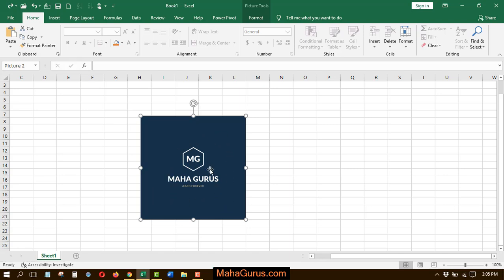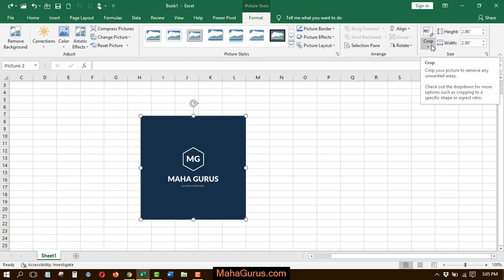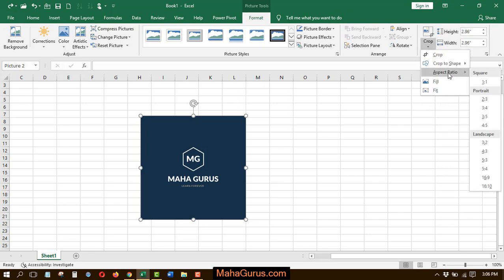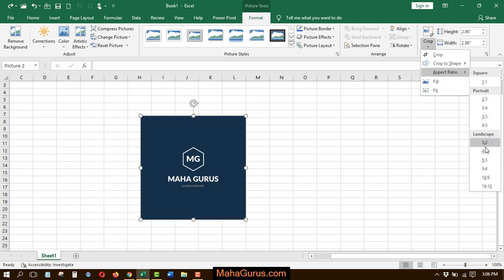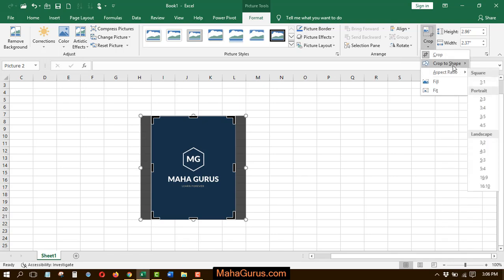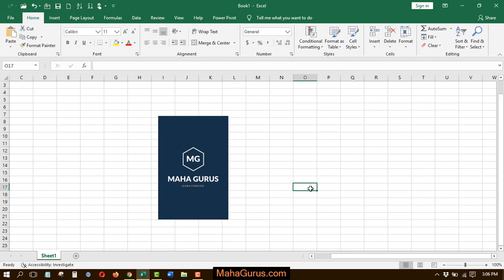How to Set Aspect Ratio of an Image in Excel- Aspect Ratio of Image in Excel Tutorial